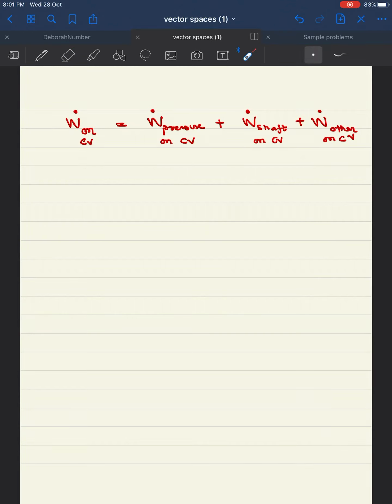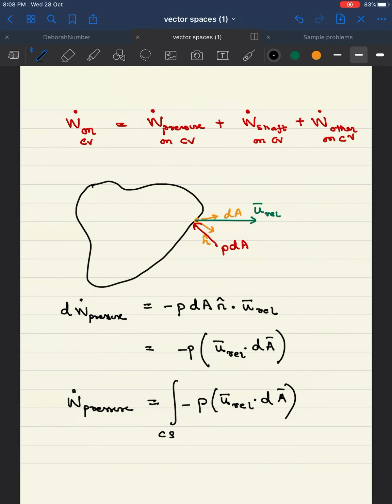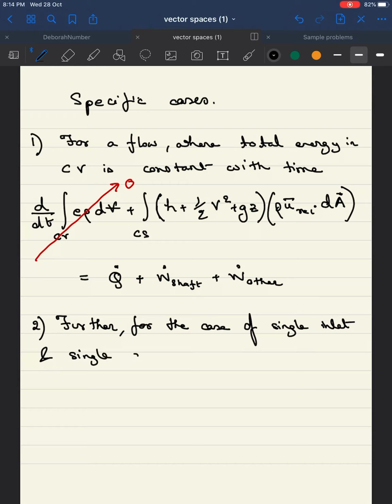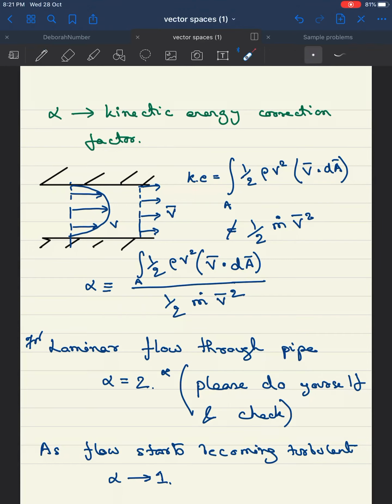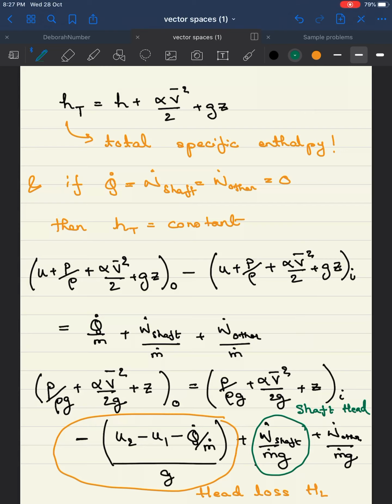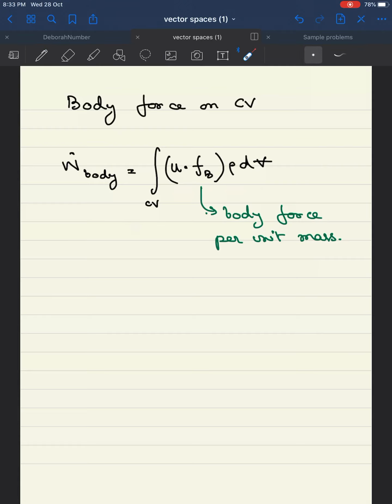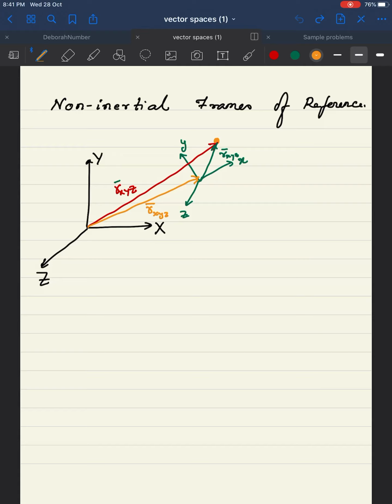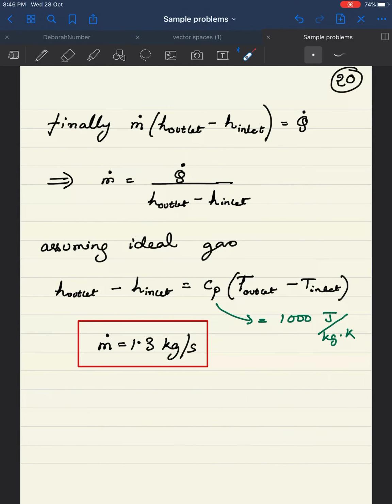ME 201 Lecture 8 Part 1/2